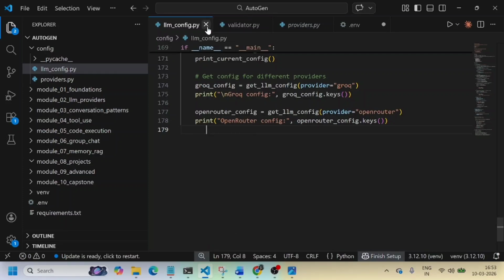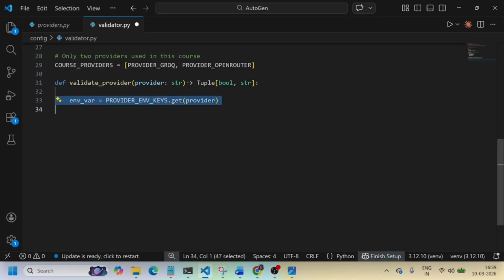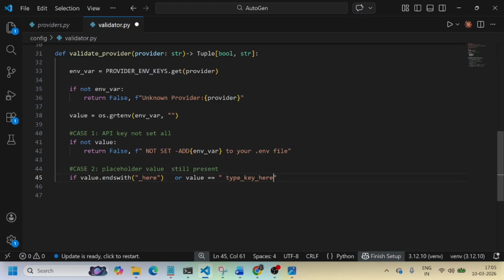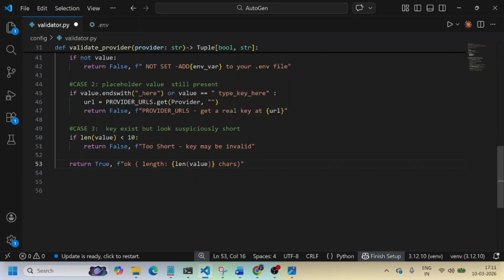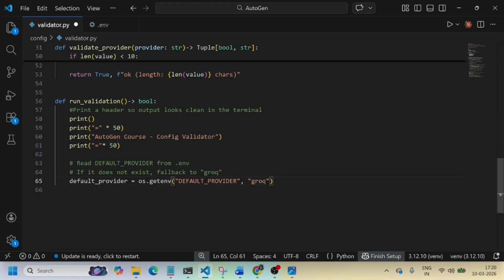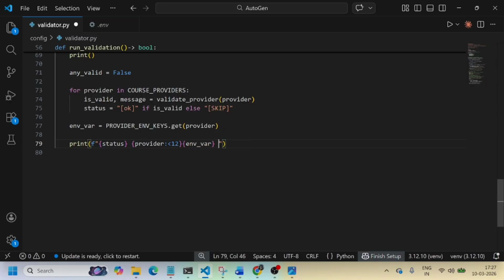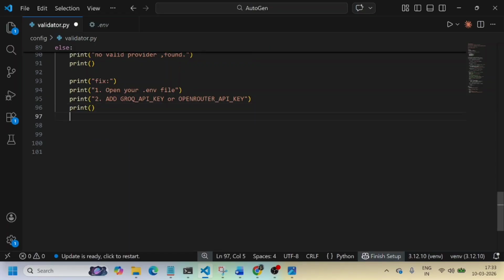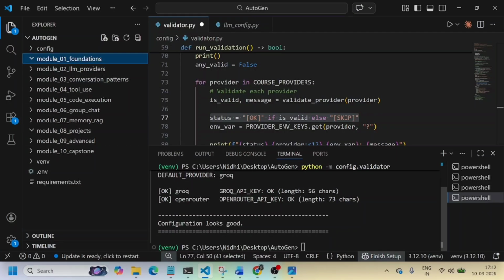AutoGen Config Validator | Agentic AI | Fix API Key Errors (Groq + OpenRouter Setup Check)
In this video, we build a configuration validator for AutoGen to check whether your setup is correct or not 🚀

If your AutoGen setup is not working, this tool will help you quickly identify issues with your API keys and environment configuration.

📌 In this video, you will learn:
How to validate API keys for Groq & OpenRouter
Checking .env configuration properly
Detecting missing or invalid API keys
Identifying placeholder values
Understanding common setup mistakes
Running validator from terminal
🛠️ Topics covered:
validator.py explained
Environment variable validation
API key checks (missing / invalid / placeholder)
CLI execution (python -m config.validator)
Debugging AutoGen setup
Clean validation logic

This helps you:

Debug setup issues quickly
Avoid runtime errors
Ensure your AI agents run smoothly
Build reliable AI systems

👉 This is part of the AutoGen + Agentic AI full course, so follow the complete series 💯

🔥 Common errors solved:
API key not set
Wrong environment variable
Invalid or short API key
Setup not working